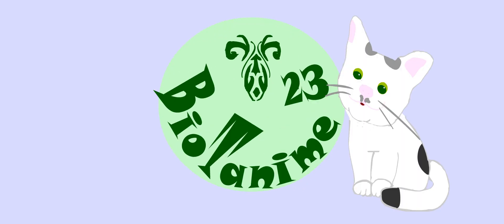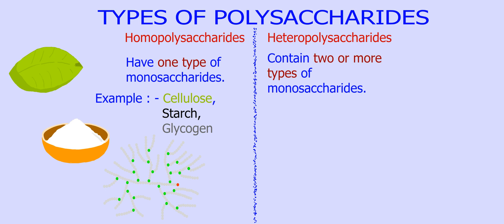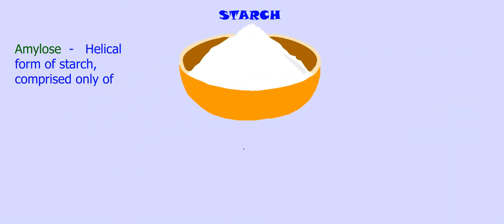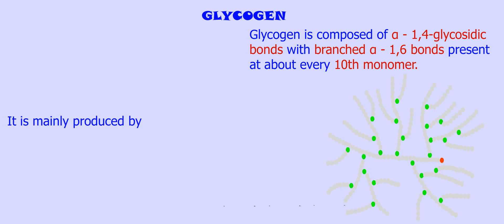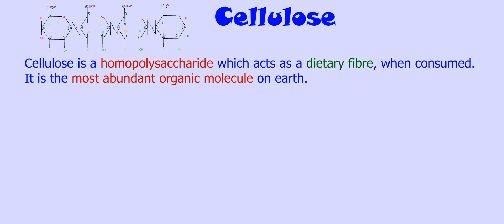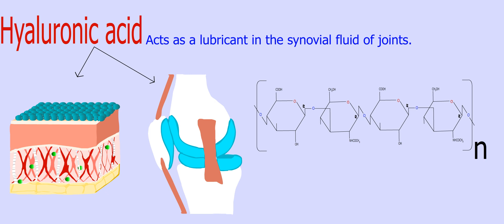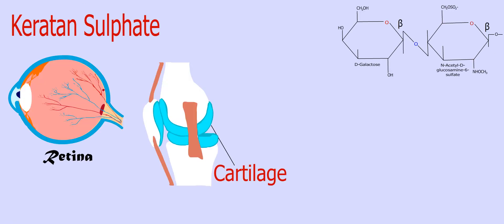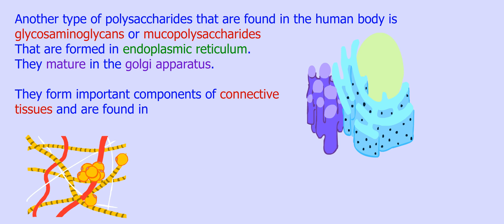POLYSACCHARIDES | STORAGE POLYSACCHARIDES | STRUCTURAL POLYSACCHARIDES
This video will explain the different types of polysaccharides, based on their function and the types of monomers present, polysaccharides are classified into structural polysaccharides, storage polysaccharides, homo polysaccharides, and hetero polysaccharides.

Hope you guys can enjoy the video

For more videos, please click on the links given below.